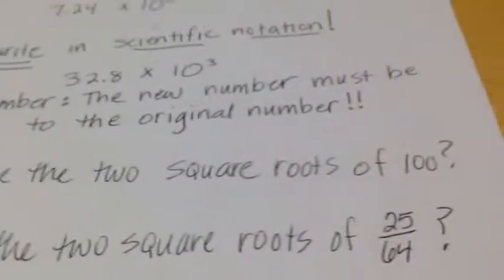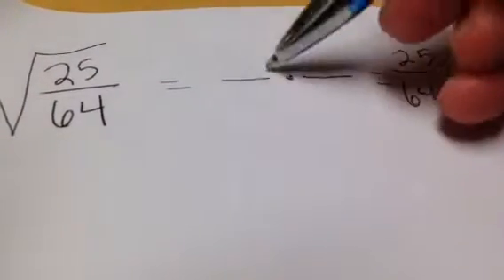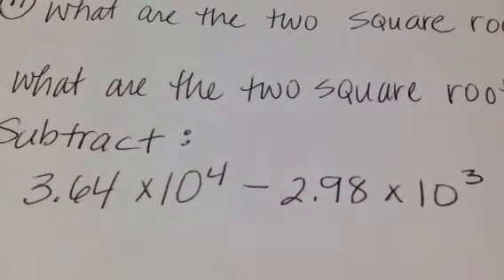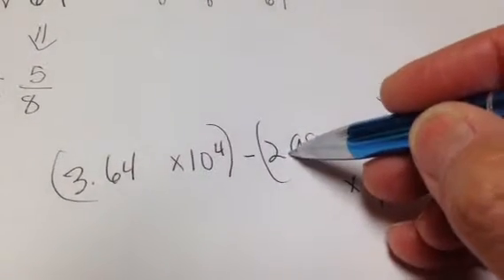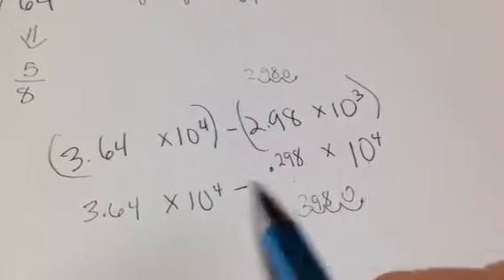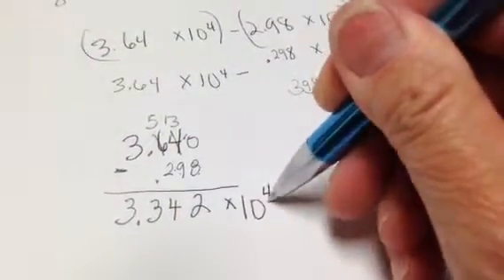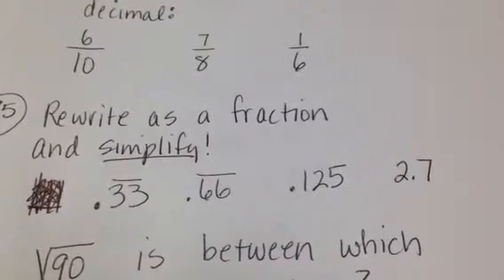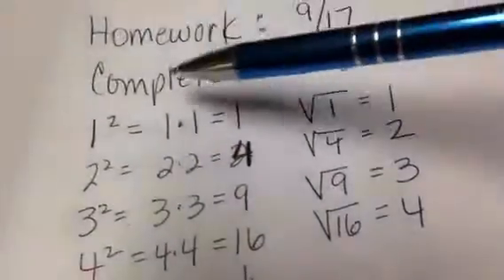Sept 17 regular classroom part 3